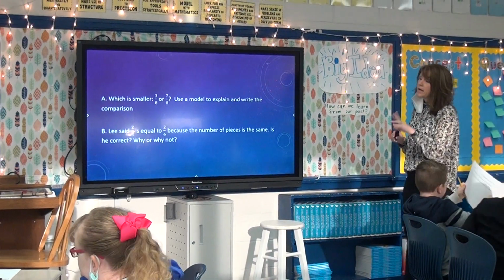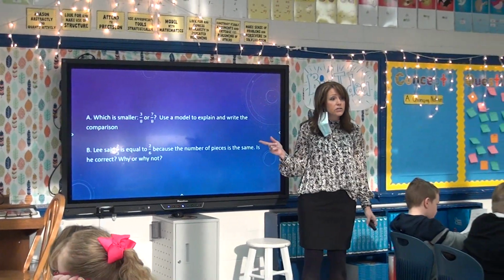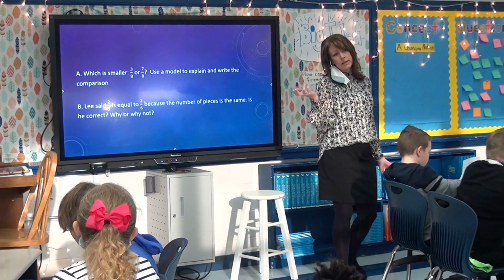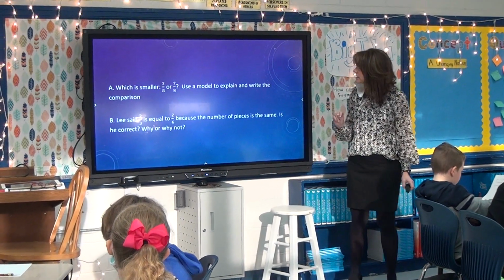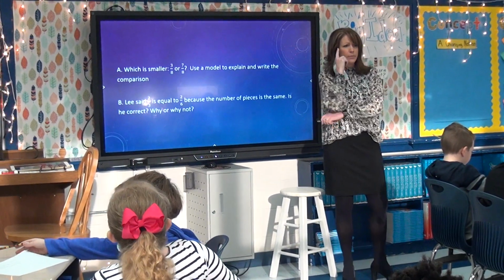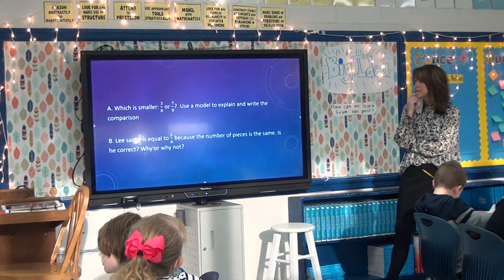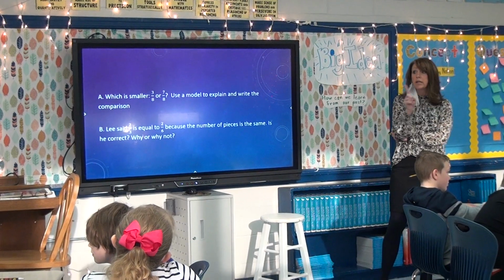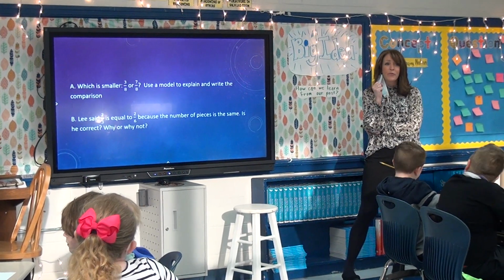Hopewell 3rd Grade 1